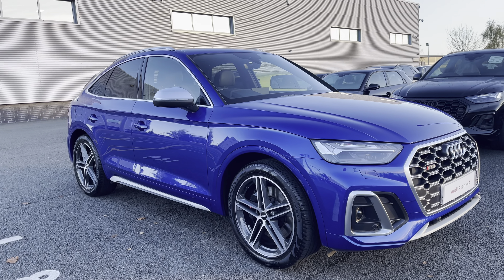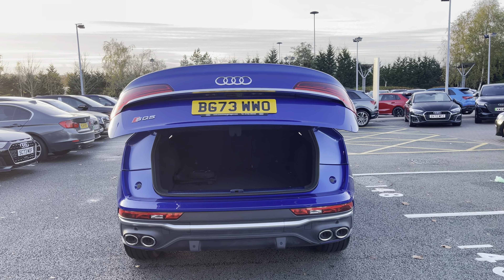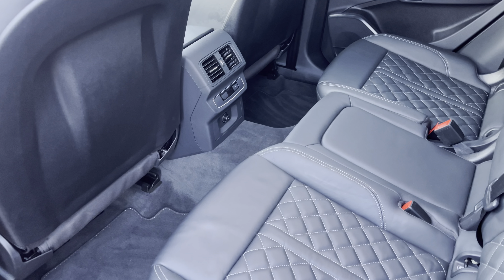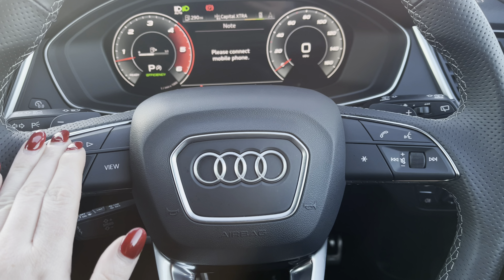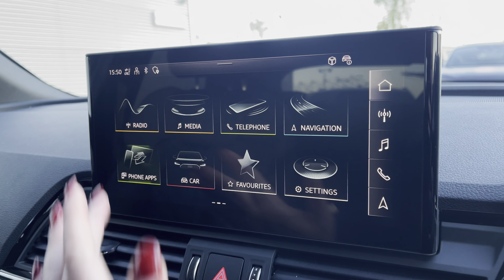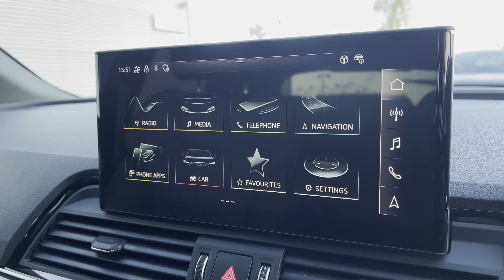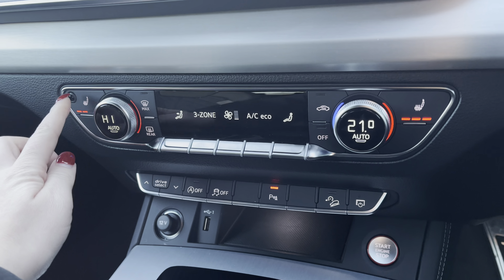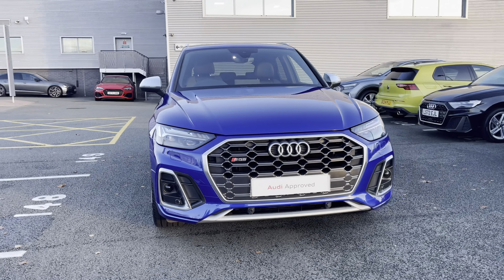Approved Used Audi SQ5 Sportback TDI 341 PS tiptronic | Stoke Audi | BG73 WWO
Audi SQ5
Sportback
 6,111 miles
Diesel
Automatic
Ultra Blue
BG73 WWO

Key Features
Keyless Go
Privacy Glass
Heated Front Seats
Reversing Camera

Chapters
00;00 - 00:21 - Introduction
00:22 - 00:31 - Alloys
00:32 - 00:46 - Boot Space
00;47 - 1:03 - Rear Seats
1:04 - 1:30 - Front Cabin
1:31 - 2:02 - Behind Wheel
2:03 - 3:45 - Infotainment